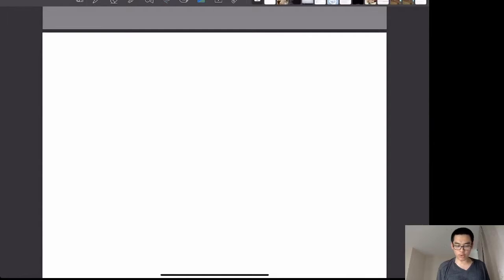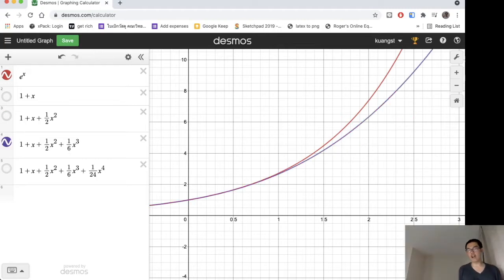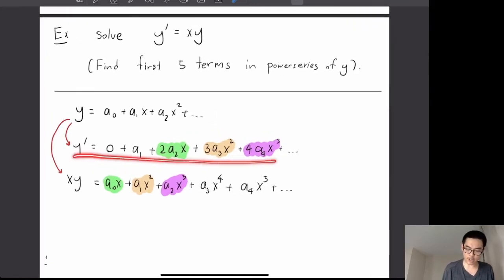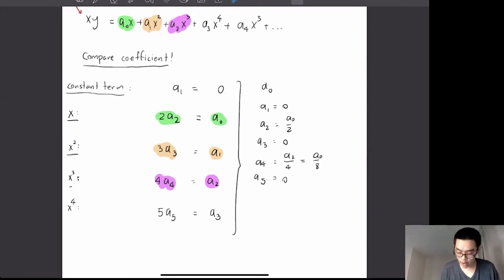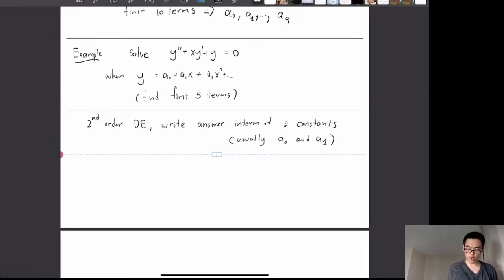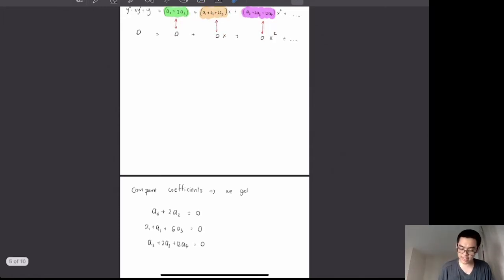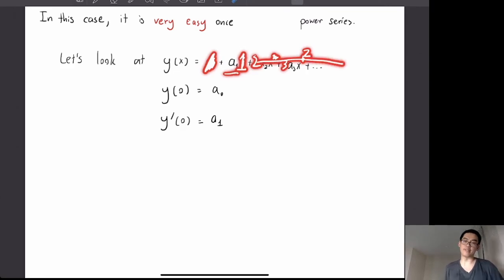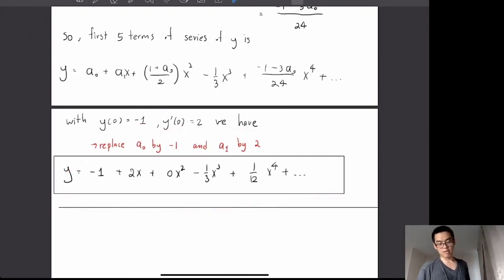ODE: Power series solutions